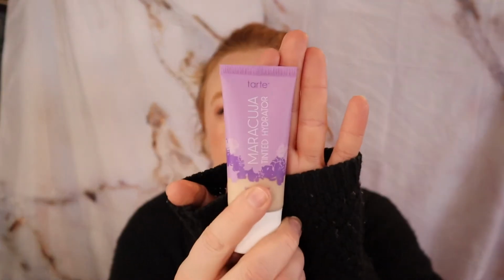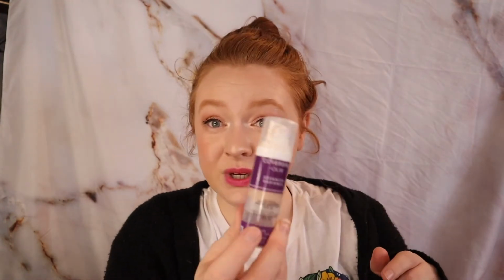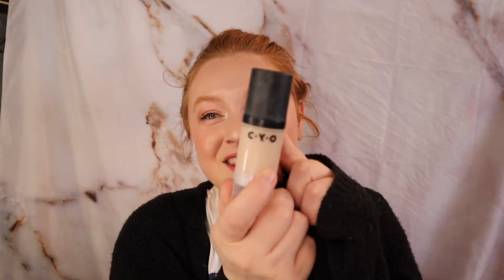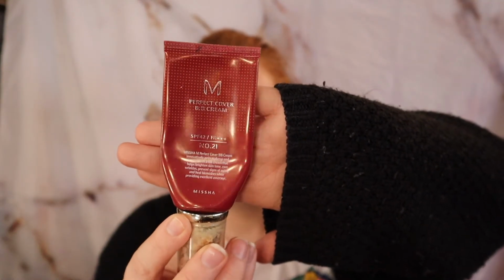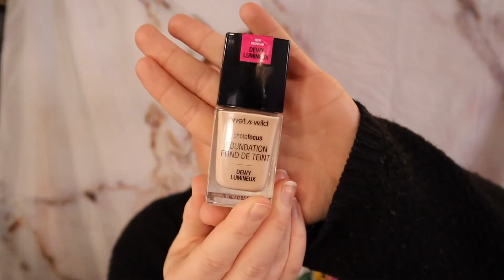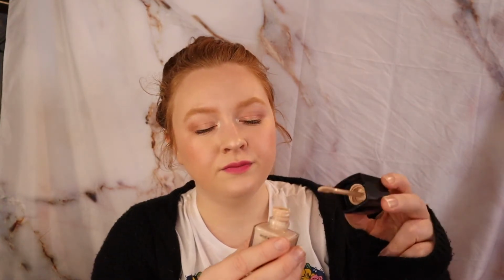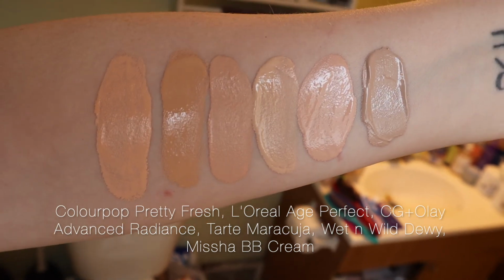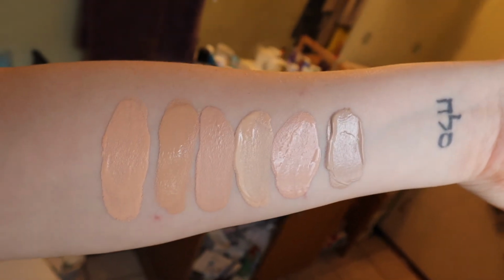TOP FOUNDATIONS FOR DRY SKIN // my holy grails!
My absolute favorite foundations for dry skin, and bonus! Most of them are affordable!

Tarte Maracujá Tinted Hydrator in Fair 10N
Covergirl and Olay Advanced Radiance Foundation in 105 Ivory
(Honorable Mention: CYO Long-lasting Lifeproof Foundation in 101)
Missha BB Cream in No. 21 Light Beige
L’Oreal Radiant Serum Foundation in Beige Rose
Wet N Wild Photofocus Dewy Foundation in Shell Ivory
Colourpop Pretty Fresh Hyaluronic Tinted Moisturizer in Fair 4N